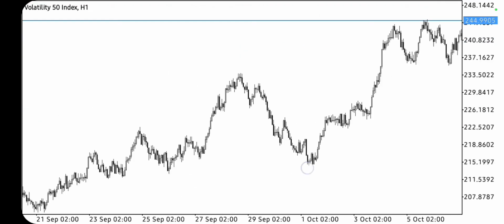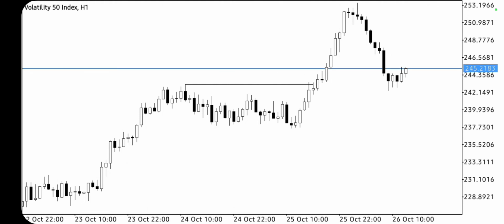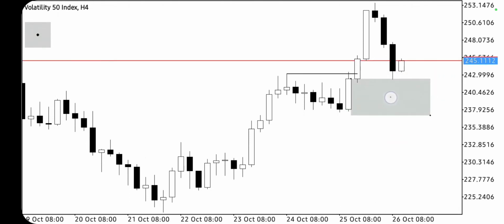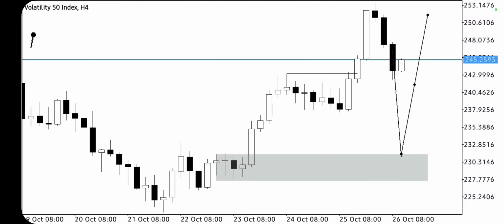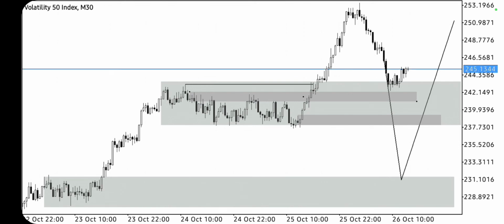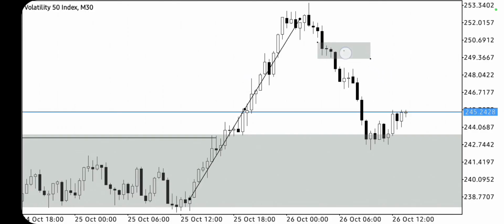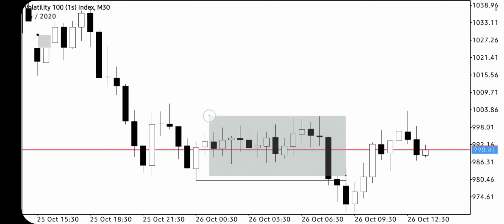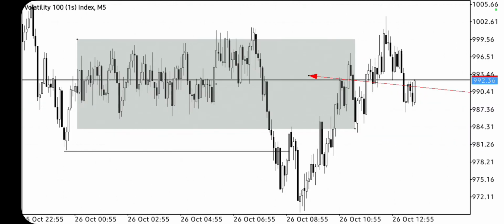The Simplest Way To Know Forex Valid Zones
Foreign exchange trading on margin carries a high level of risk and is not suitable for all investors. The high degree of leverage can work both for and against you. before you decide to race foreign exchange, think about your investment goals, level of experience, and risk tolerance. it is possible that you will suffer a loss in excess of your initial investment. you should be aware if all the risks associated with currency trading and seek advise from an independent financial advisor if you have any concerns.
Any opinion, research, analyses, prices or other information contained in the videos provided on this channel is provided as general market commentary and does not constitute investment advise. SyntheticGoddess will not accept liability for any loss or damage including, without limitation, to any loss of profit, which may arise directly or indirectly from use of or reliance on such information.

The content on this channel is subject to change at any time without notice, and is provided for the sole purpose if assisting traders to make independent investment decisions. SyntheticGoddess has taken reasonable measures to ensure the accuracy of the information on the channel; however, it does not guarantee accuracy and will not accept liability for any loss or damage which may arise directly or indirectly from the content or from your inability to apply what's been shown correctly or access the channel.